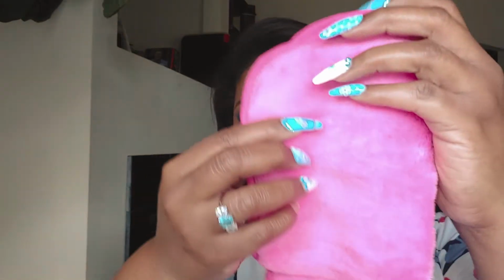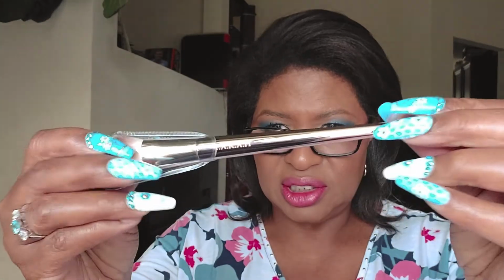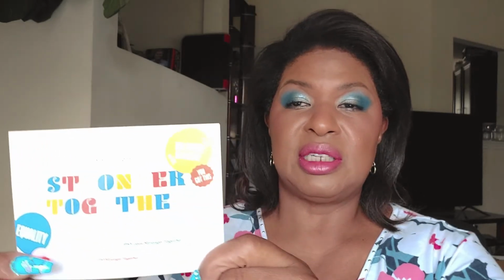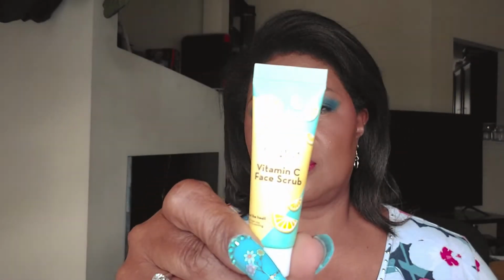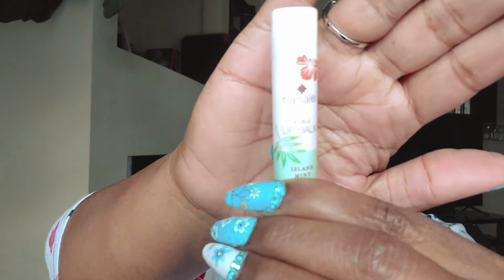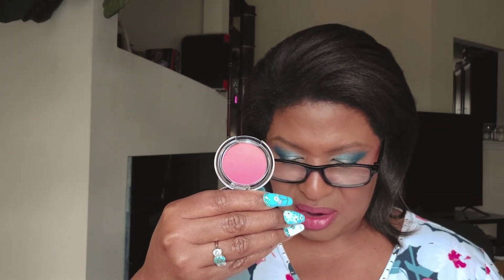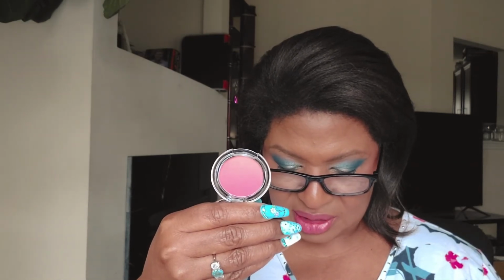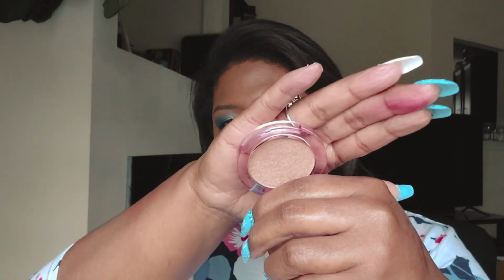Ipsy Glam Bag March 2021 Unboxing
Hi friends 😊 Today I'm unboxing the March 2021 Ipsy Glam Bag. I hope you're having a great day.  Ipsy Glam Bag is $50+ value for $12 a month!

My foundation matches:

AJ Crimson Dual Skin Creme Foundation 4.5
Becca Ultimate Coverage 24hr Foundation Terracotta
Revlon Colorstay 400 Caramel
Clinique Beyond Perfecting Foundation + Concealer 24 Golden
Maybelline Matte + Poreless Fit Me Foundation 340 Cappuccino
Fashion Fair Powder Foundation Walnut
Fenty Beauty Pro Filt'r Matte Foundation 390
It Cosmetics CC+ Oil-Free Matte Full Coverage Cream Warm Rich
Too Faced Tutti Frutti Dew You foundation Maple
Urban Decay Stay Naked Foundation 71NN
Uoma Beauty Say What!? Foundation Bronze Venus T1N